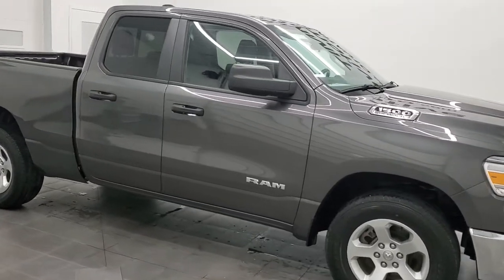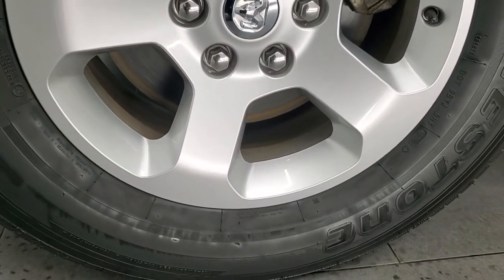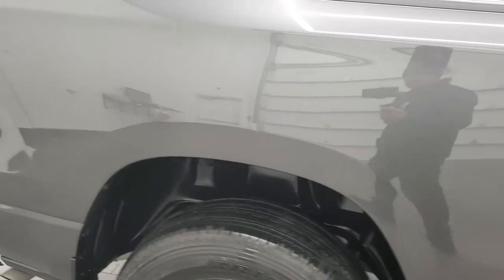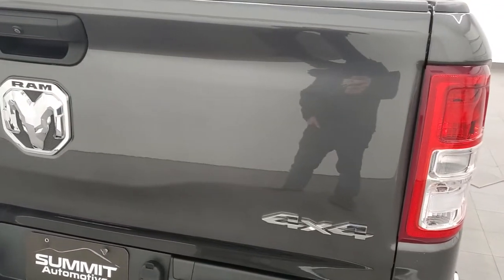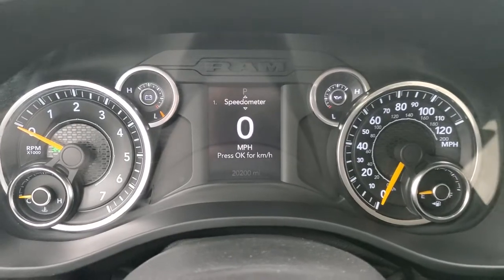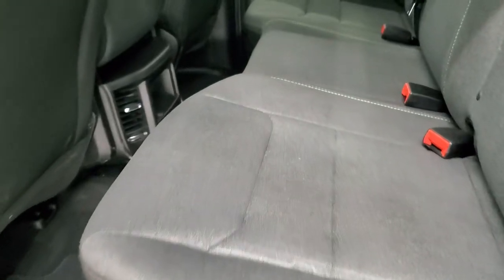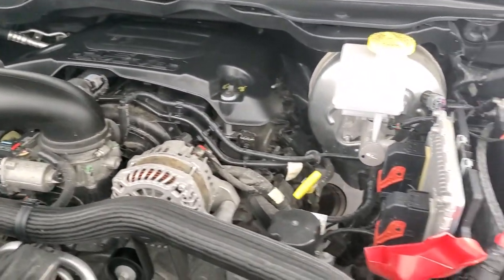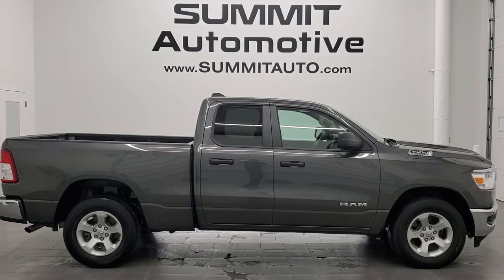2019 RAM 1500 QUAD SHORT TRADESMAN HEMI GRANITE CRYSTAL WALKAROUND OVERVIEW 9T35L SOLD!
This 2019 RAM 1500 QUAD SHORT TRADESMAN HEMI IN GRANITE CRYSTAL FOR SALE IN FOND DU LAC OSHKOSH WISCONSIN 54935 is the vehicle we did walk around review of today.

Thank you for checking out this video of this 2019 RAM 1500 QUAD SHORT TRADESMAN HEMI IN GRANITE CRYSTAL FOR SALE IN FOND DU LAC OSHKOSH WISCONSIN 54935

STOCK: 9T35L
PRICE: $35,999
MILES: 20,187
MAKE: RAM
MODEL: 1500
VIN: 1C6SRFCT4KN553058
LOCATION: FOND DU LAC OSHKOSH WISCONSIN, 54937 TRUCKS ON 41

1 OWNER! CLEAN TITLE HISTORY! 5.7 Liter OHV V8 Hemi with Multiple Displacement System MDS Engine, 395 Horsepower, Full Four Door Quad Cab Crew Cab, Short Box 6 Foot 4 Inch 6' 4" Shortbox, Tradesman Package, Level 1, 8 Speed Automatic Transmission, 4x4 Push Button Four Wheel Drive 4WD, Reverse Backup Camera Rearview Camera, Non Smoker, Gray Cloth Seats, 40/20/40 Split Front Bench Seating, Full Towing Package with Receiver Trailer Hitch, Wiring and Transmission Cooler Tow Package, Heated Power Mirrors, Electronic Stability Control Traction Control ESC, 3.21 Gears, Bridgestone Dueler H/T 275/65 R18 Tires, Painted Alloy Rims Premium Wheels, Four Wheel Disc Brakes, Bedrail Covers, Locking Tailgate, 5.0 Touchscreen Uconnect Radio, AM / FM Radio Tuner, Sirius/XM Satellite Radio Capabilities Sirius / XM, U Connect Hands Free Bluetooth Hands-Free Phone System Blue Tooth, Auxiliary MP3 Jack Portable Audio Connection, USB C Jack, USB Jack Portable Audio Connection, Keyless Entry System, Power Sliding Rear Window, Adjustable Height Seatbelts, Driver and Passenger Front Air Bags, L.A.T.C.H. Child Safety System, Side Curtain Air Bags SRS Safety Restraint System, Multi-Function Steering Wheel Controls, Compass, Outside Temperature Display and Mileage Display, Factory Floormats, Storage Compartment Under Rear Seats, Air Conditioning AC, Cruise Control, Power Locks, Power Windows, Tilt Steering Wheel, Automatic Headlights Autolamp, 3 Year / 36,000 Mile Remaining Factory Bumper to Bumper Warranty, Whichever comes first, 5 Year / 60,000 Mile Remaining Powertrain Factory Warranty, Whichever comes first, Granite Crystal Metallic Clearcoat, ONE OWNER! CLEAN AUTOCHECK! Very very clean inside and out! This is one of the sharpest 2019 Ram 1500 quadcab shortbox 1/2 ton trucks on our lot! Make your move before this super clean 4wd is gone!